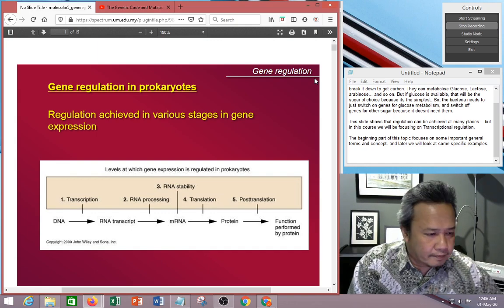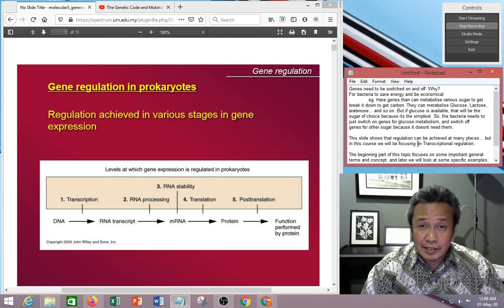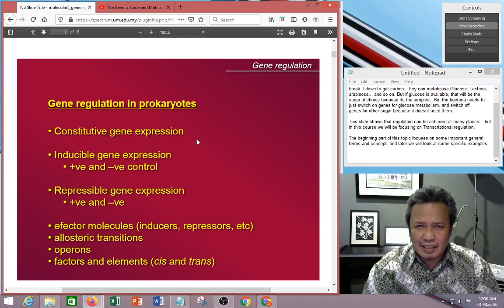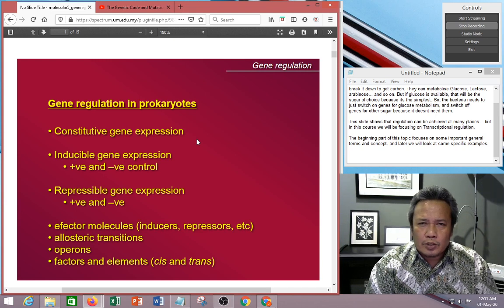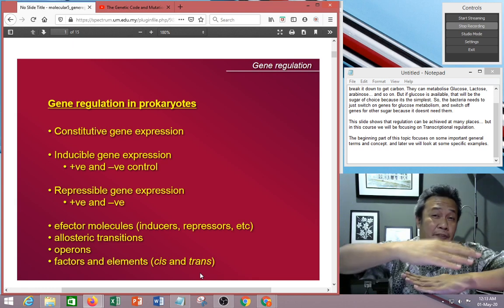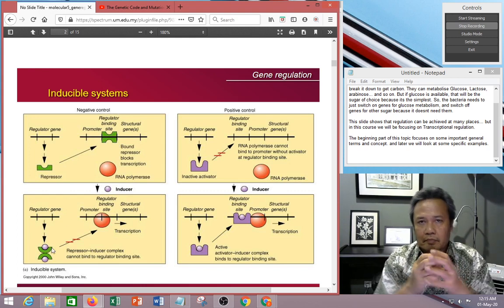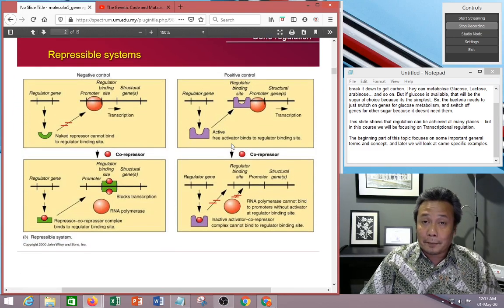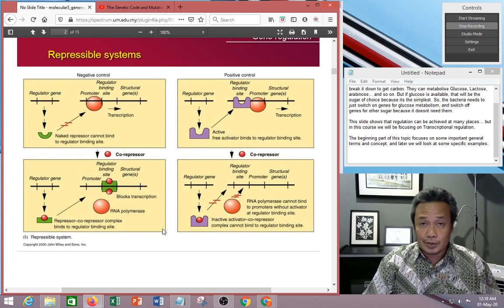MG25 GeneReg Intro and Terms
This video talks about gene regulation and explains some important relevant terminologies.
My daughter apologizes for sneezing (start of video), and my cat apologizes for intruding (around 5:25).